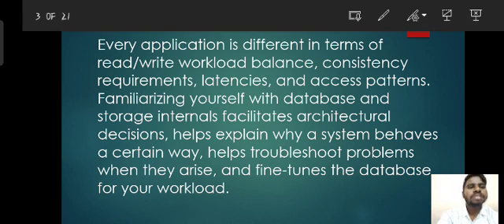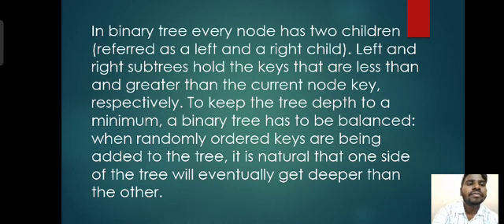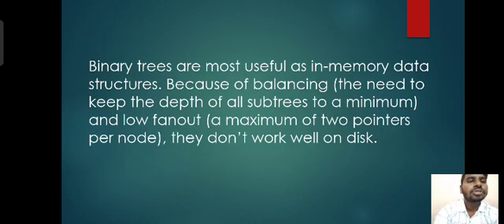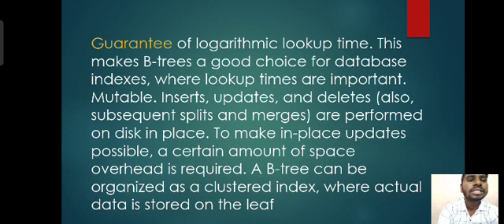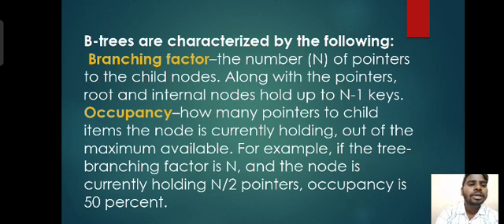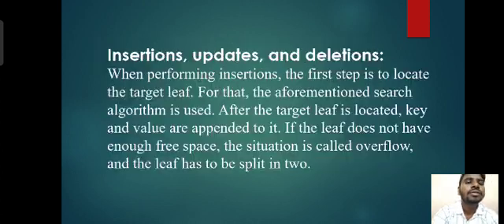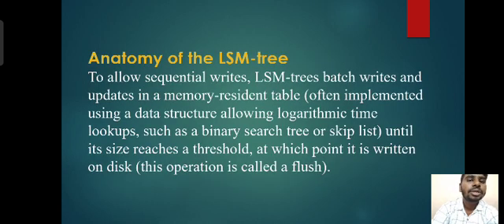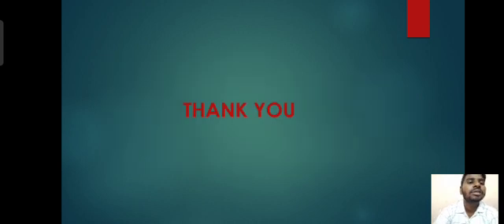scale up or scale out